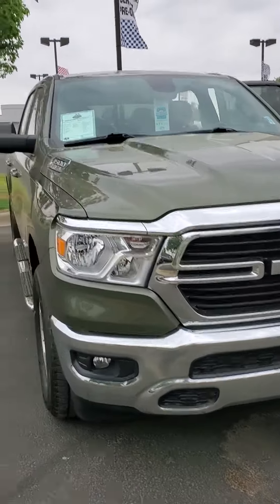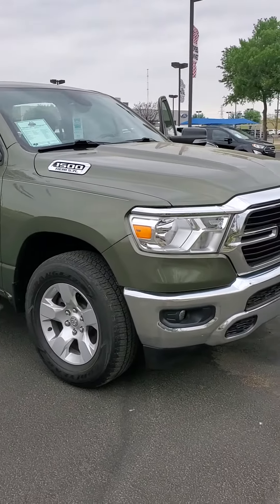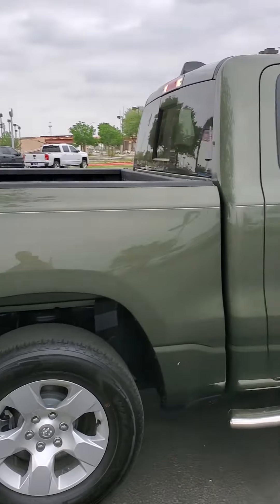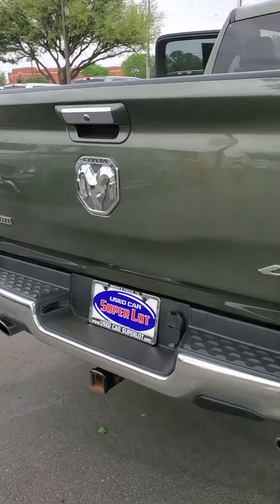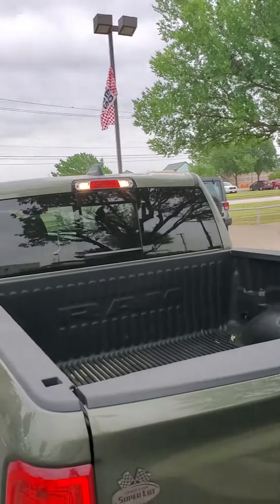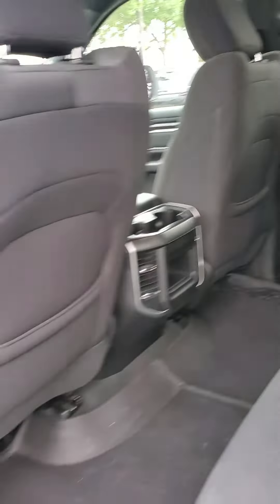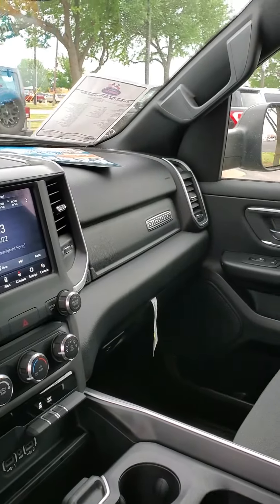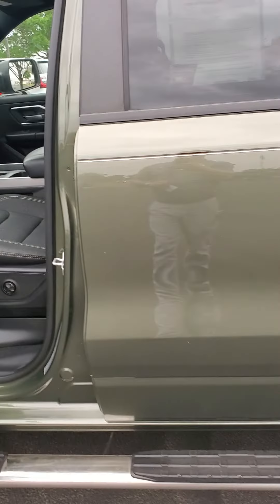April 22, 2022